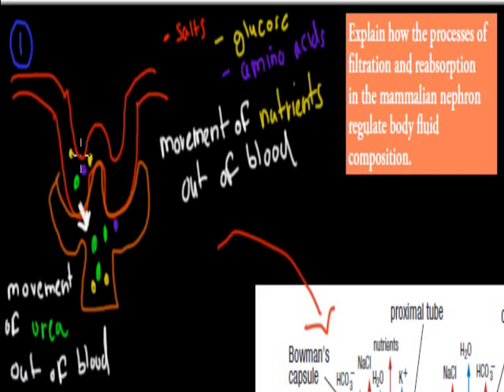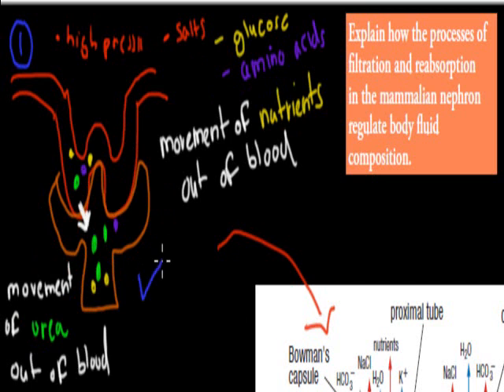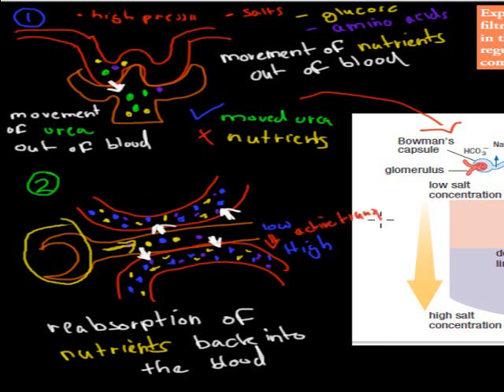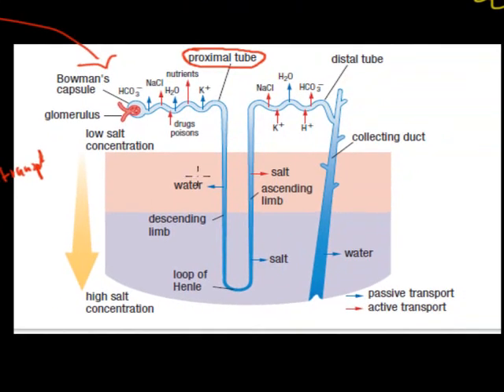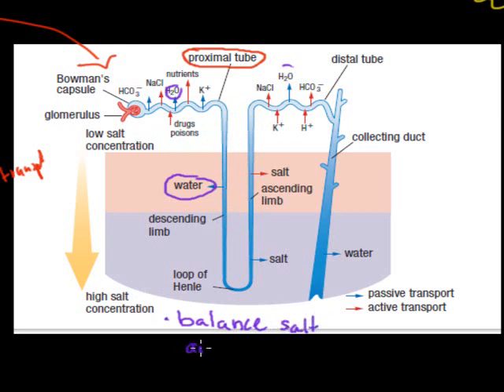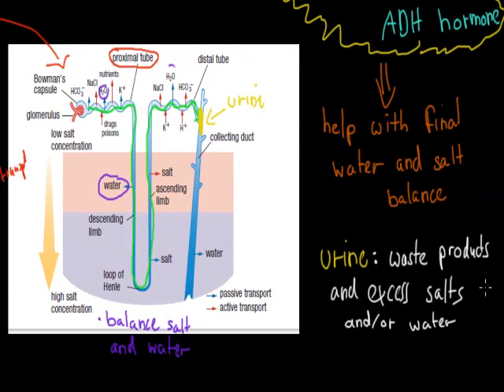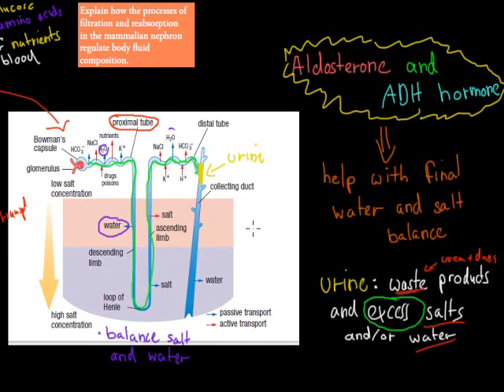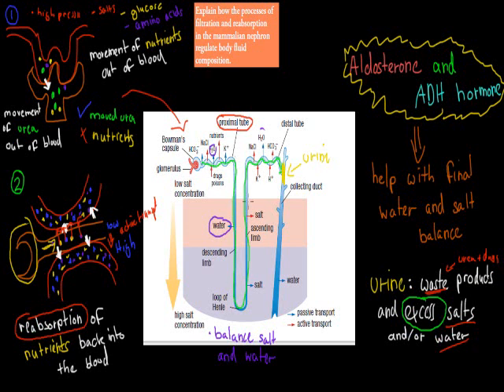MB.3.9.filtration and reabsorption in the kidney (HSC biology)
Covers the HSC biology syllabus dot point: " explain how the processes of filtration and reabsorption in the mammalian nephron regulate body fluid composition "